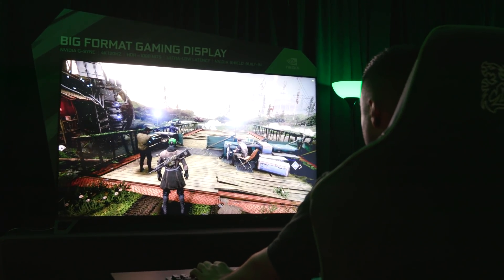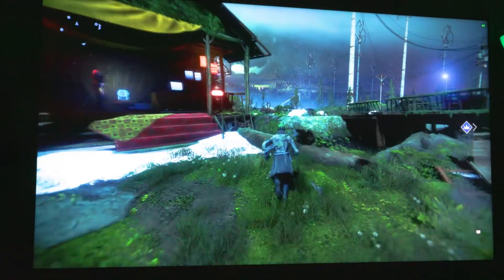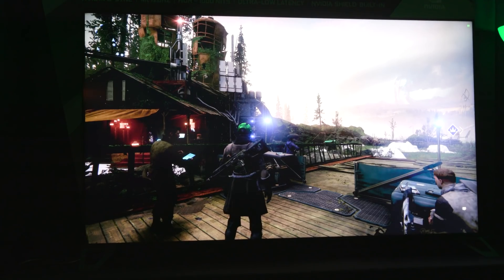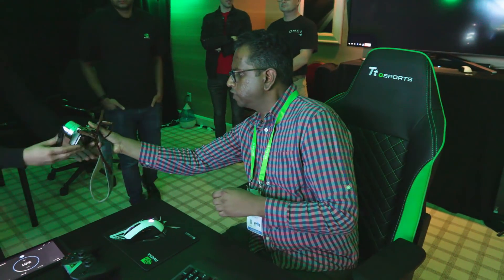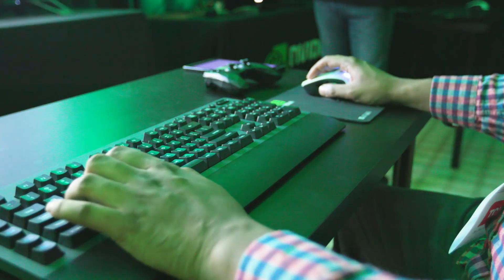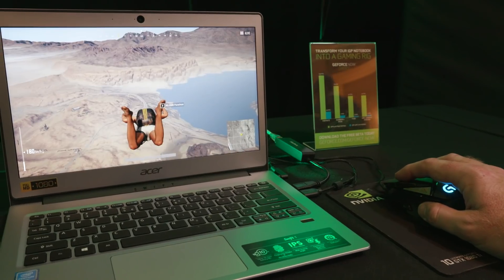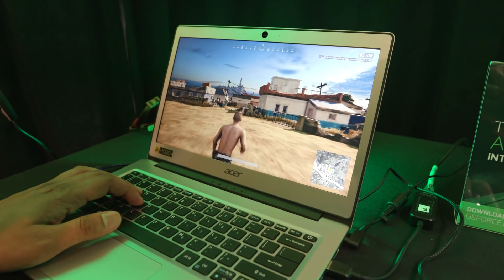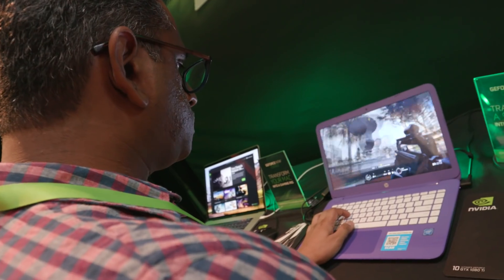NVIDIA's huge gaming TVs first look at CES 2018